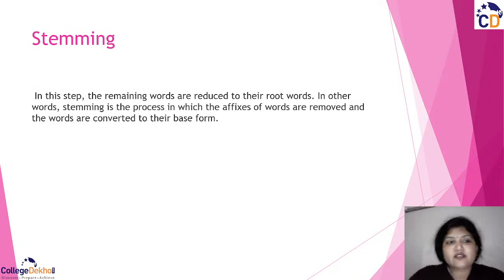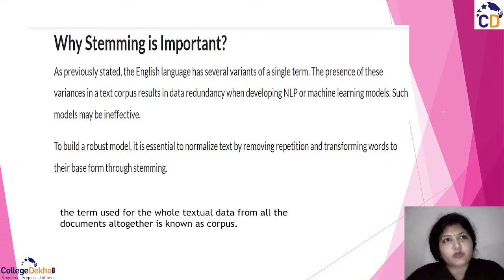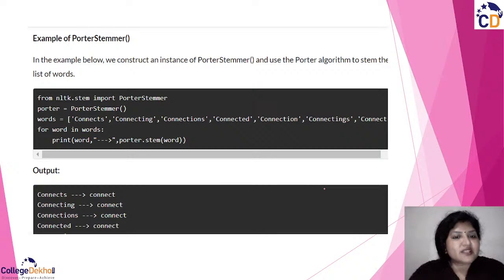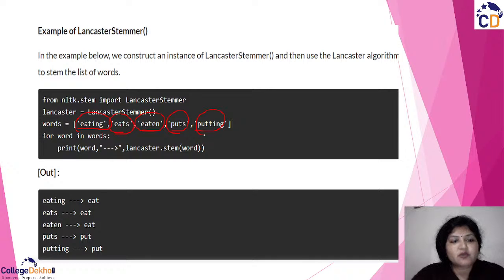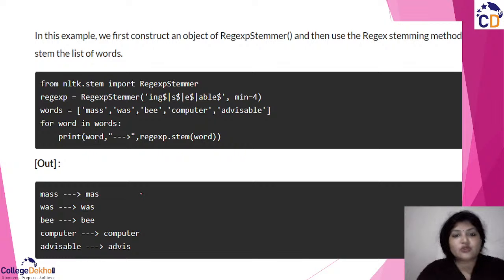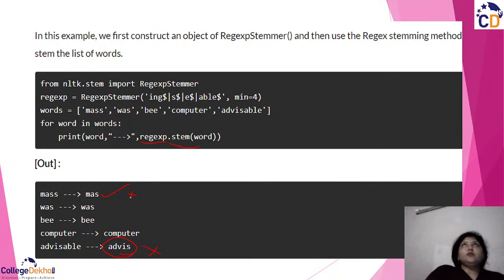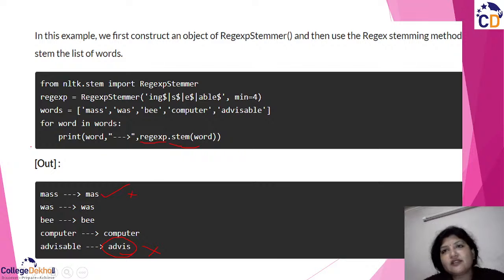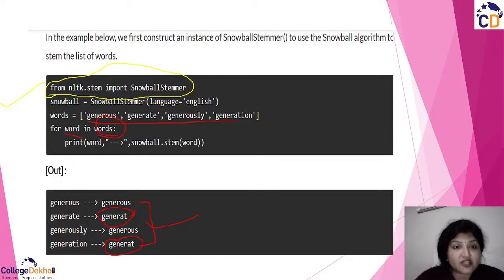Stemming in NLP | Sheetal Ma'am | College Dekho